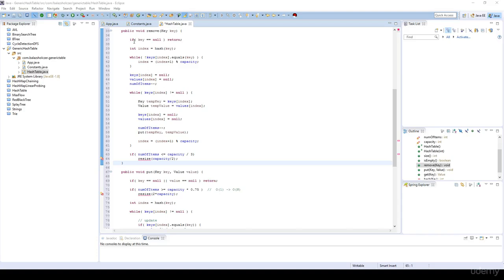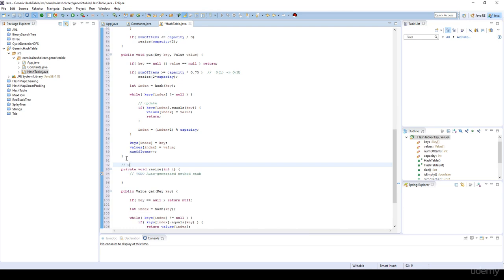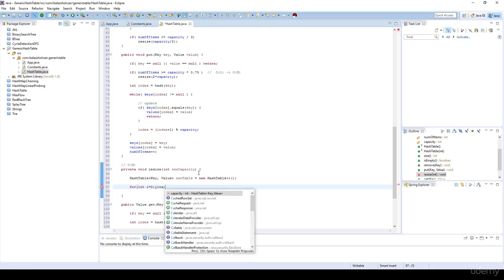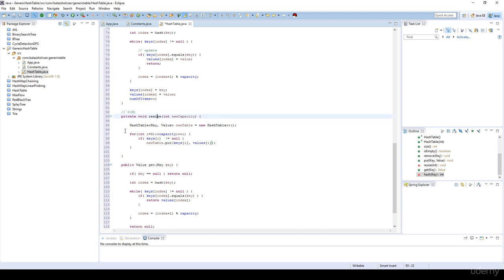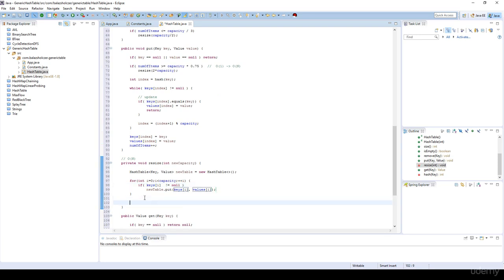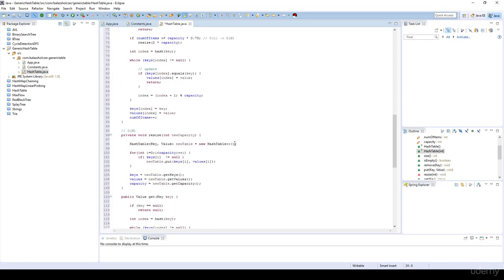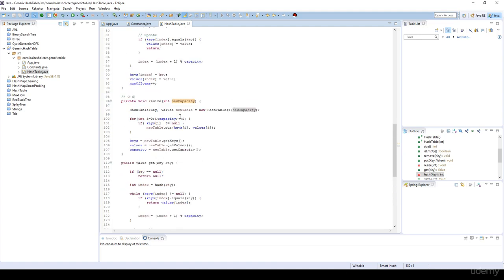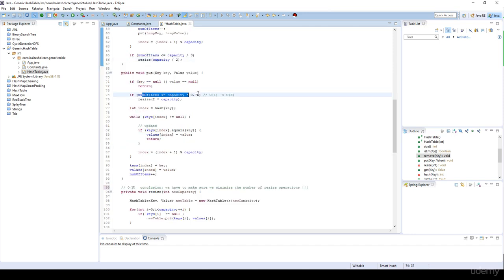Generic linear probing implementation V resize